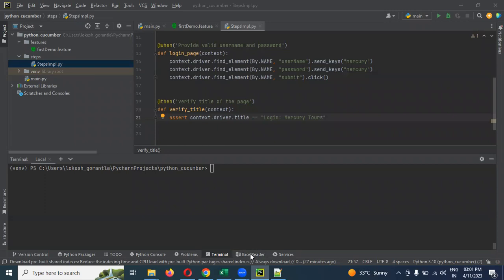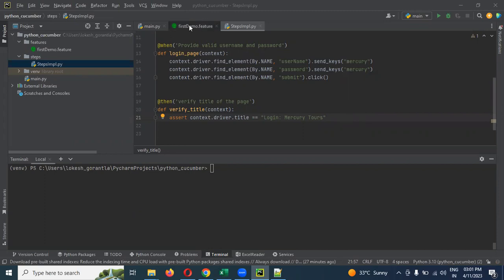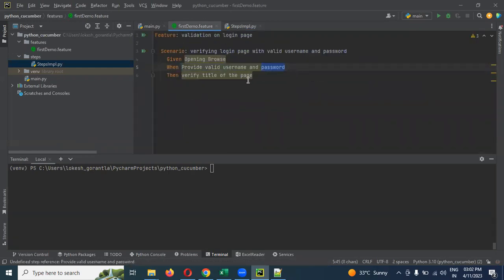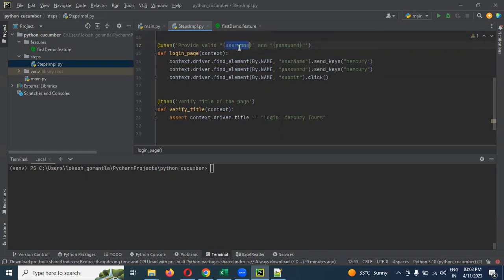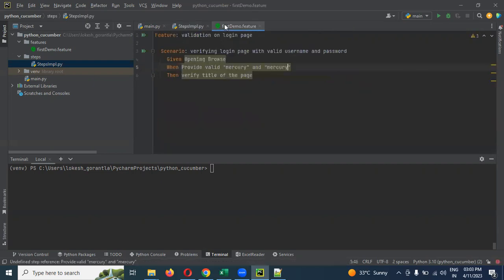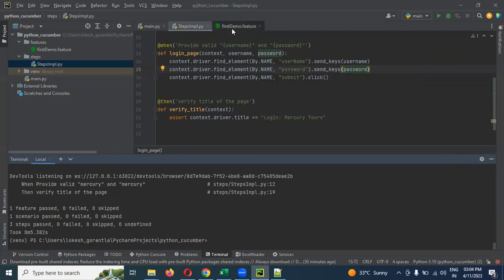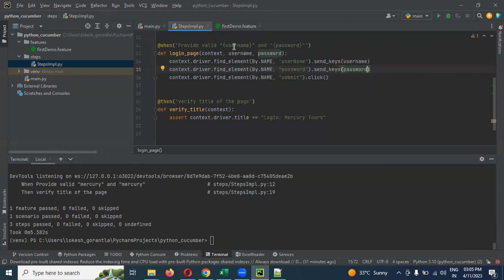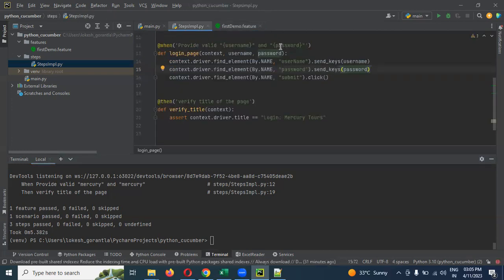Part 4: Step Parameters in Selenium Python | Behave(BDD)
Thanks,
Lokesh Gorantla